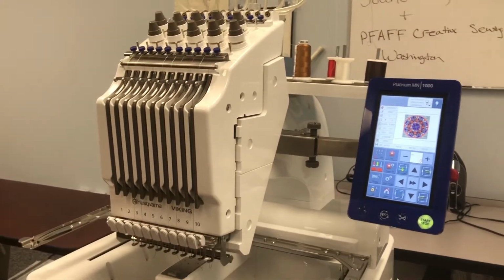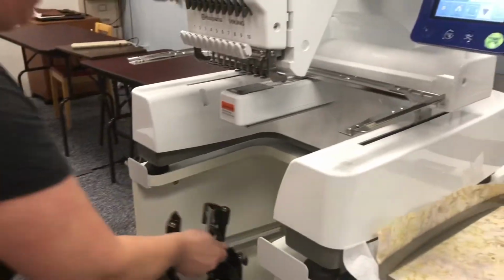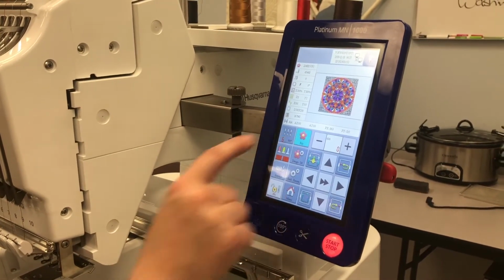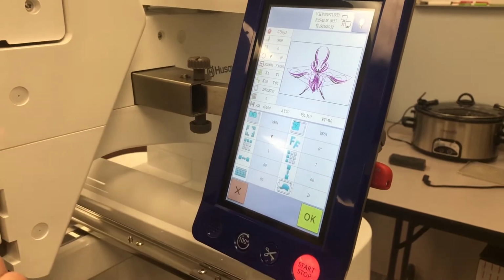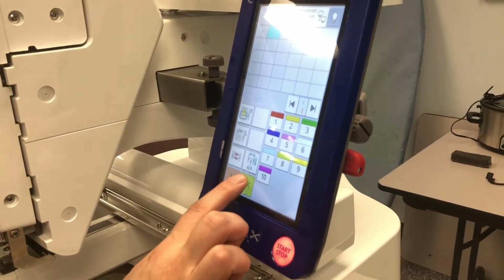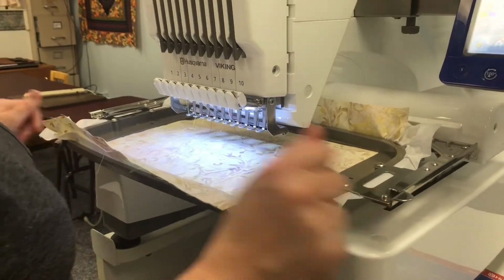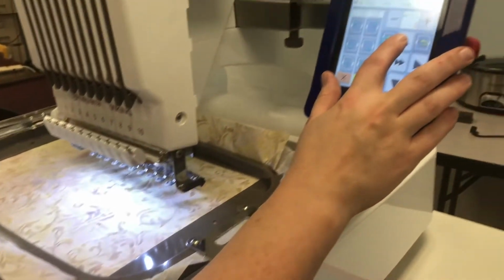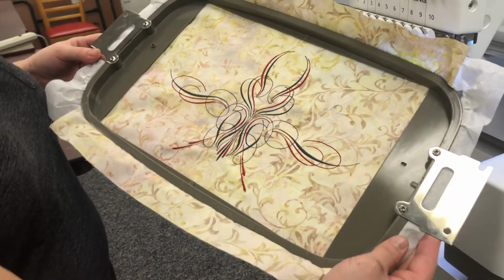One Machine, Ten Needles!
Ever get tired of having to change colors while embroidering? The Husqvarna Viking 10 needle Platinum mn1000 might be for you! Watch this how to video to see just how easy it is to use, and stop on by to try it out yourself!

Sound Sewing is a family owned, local, top of the line sewing machine shop! We have all your sewing needs from sewing machines, notions, classes, and even IN STORE repair. We are located in Silverdale Washington. Silverdale too far away? No worries! We have a shop in Lacey Washington as well called PFAFF Creative Sewing Center.